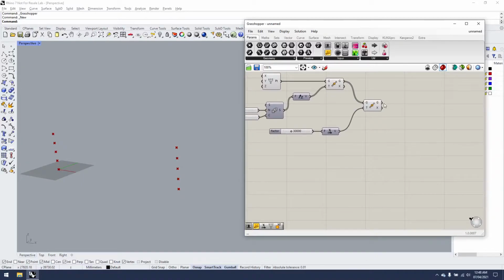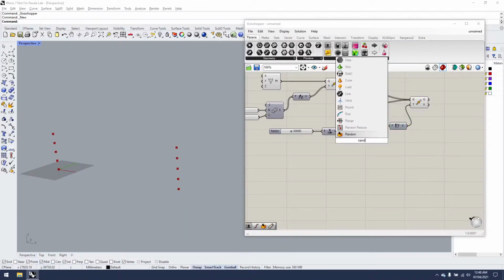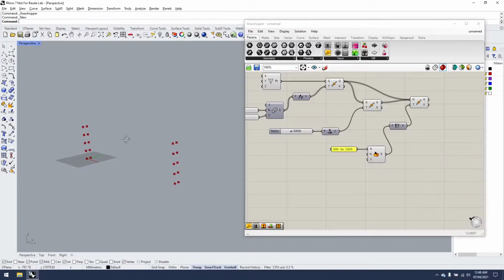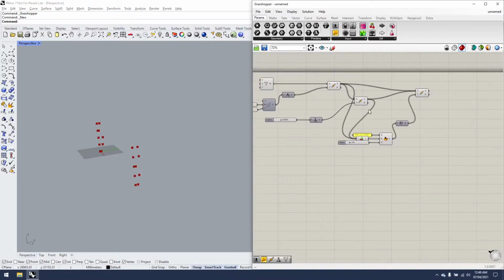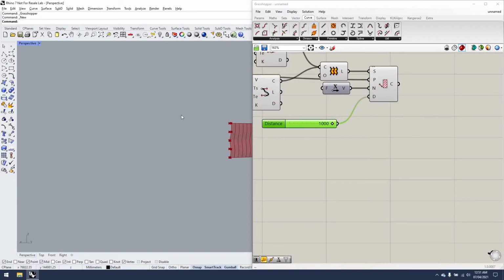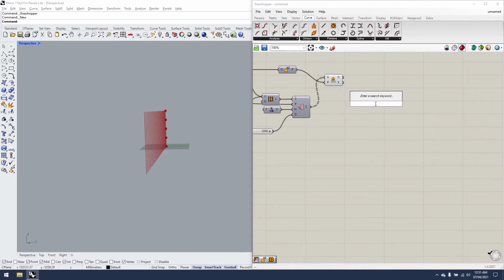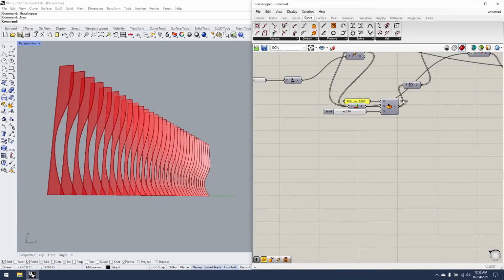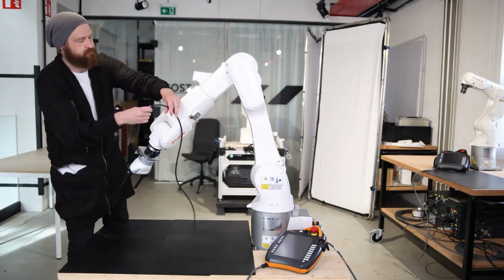Quick and Easy Parametric Facades with Grasshopper - Beginner Tutorial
Super quick and easy way to create a parametric facade in Grasshopper 3D.